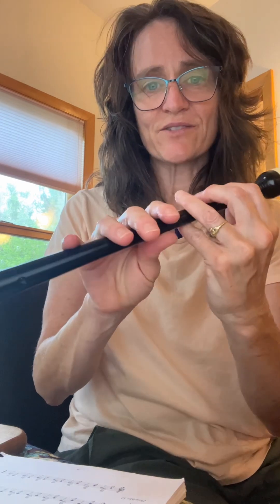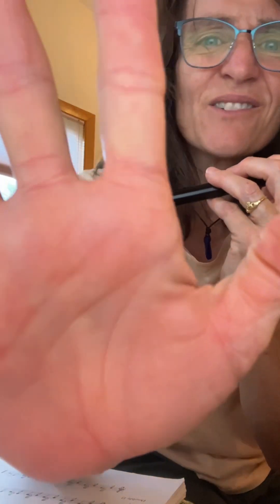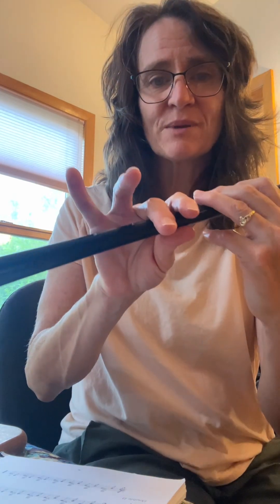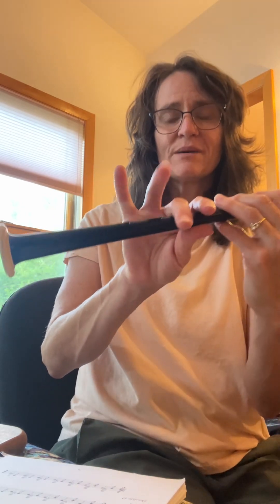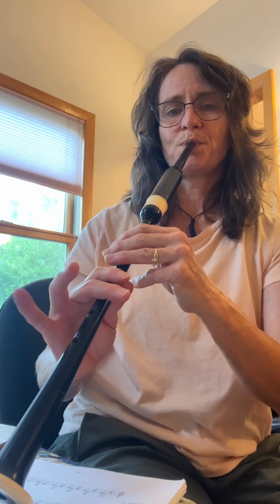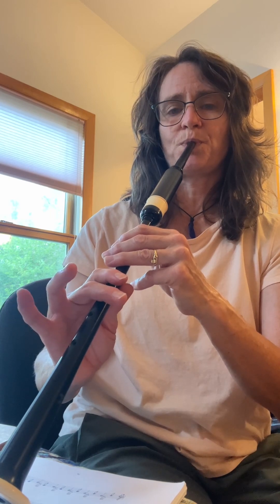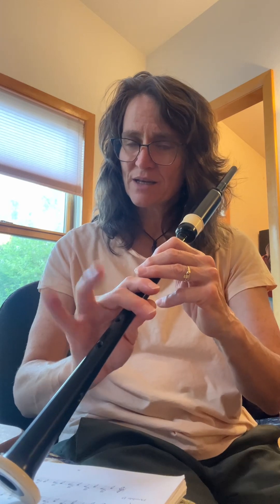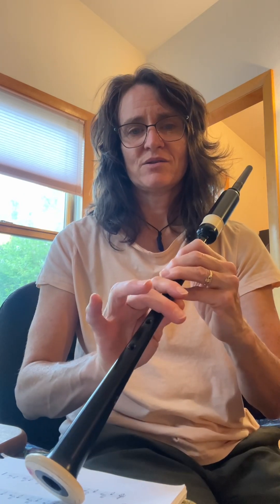“Flying Fingers” - Heavy Strikes, Low Hand - practice chanter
The “Flying Fingers” concept is from Donald Gannaway’s book “The Bagpipe Manual”

In this lesson, the “Flying Fingers” concept is applied to “heavy strikes” on the notes of D, C, and B.